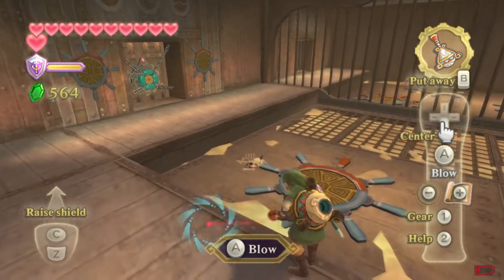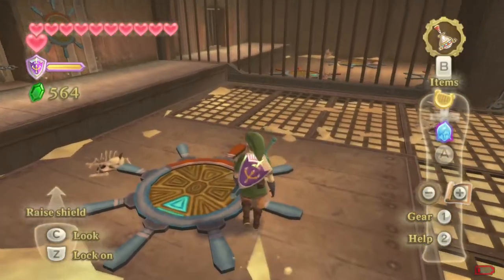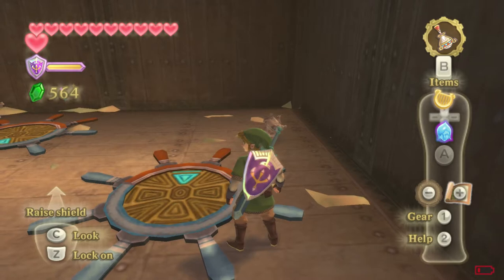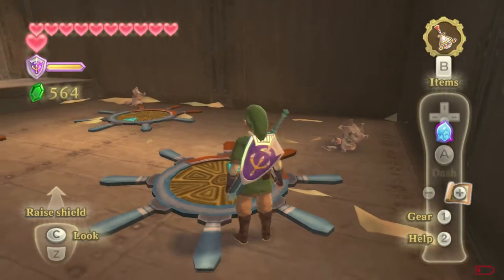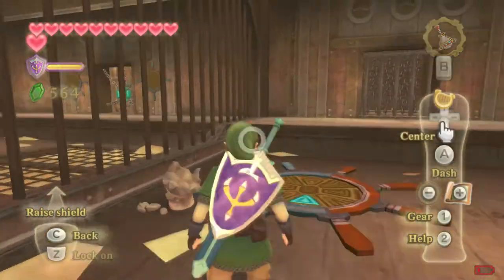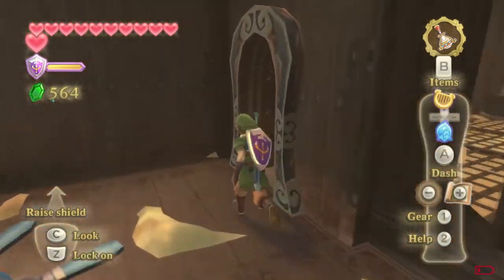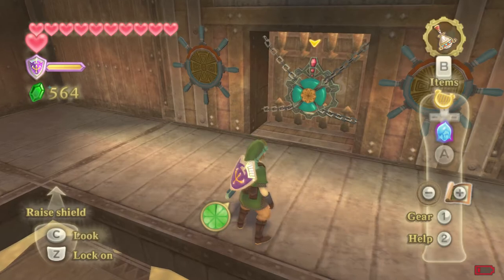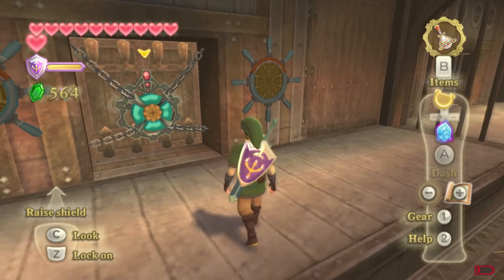The Legend Of Zelda: Skyward Sword - Sandship Door Puzzle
quick video showing you how to figure out this door puzzle.

solution if you don't want to watch the video.
down, up, down, right